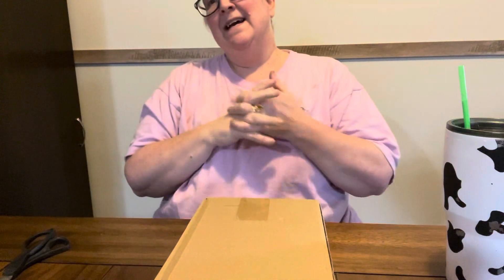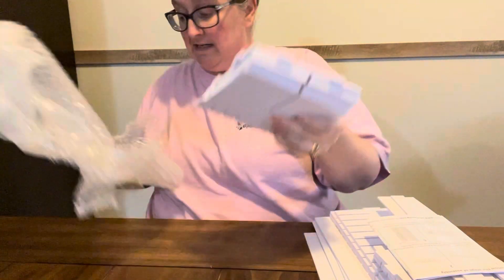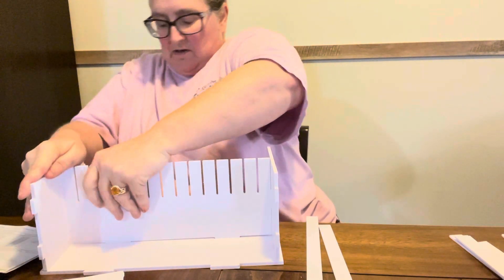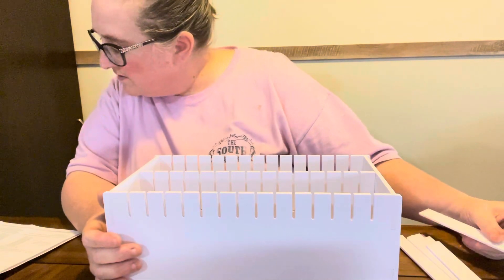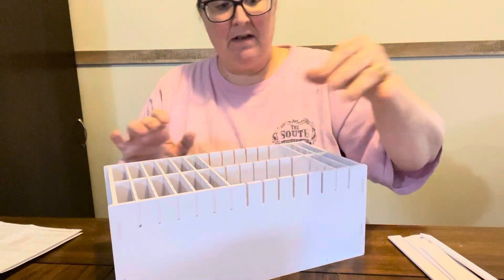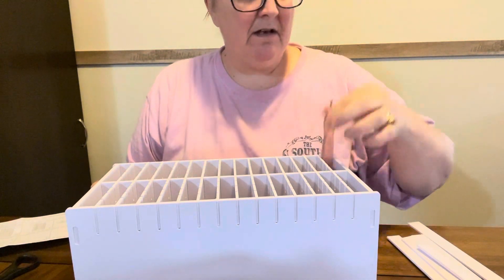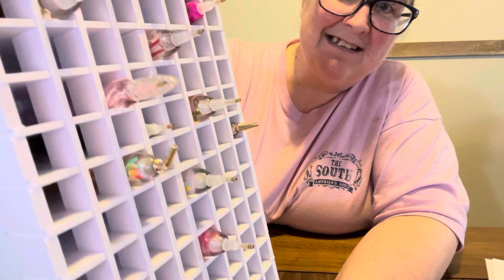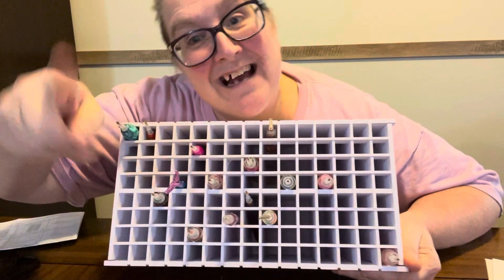Diamond Painting Pen Storage Idea-Amazon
Sanfurney Art Marker Storage Rack...